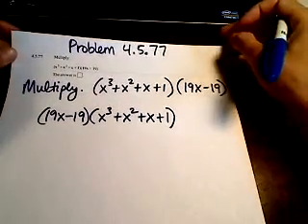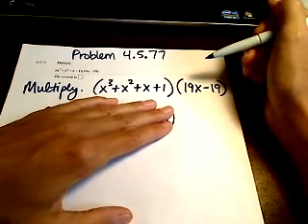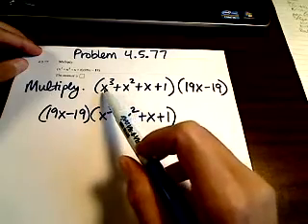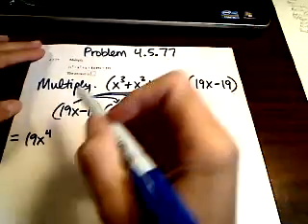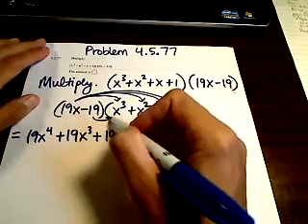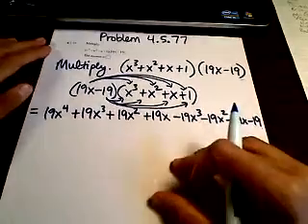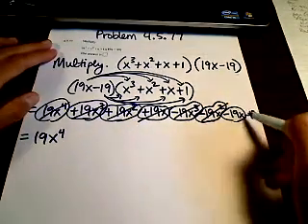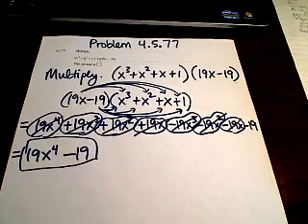Multiply polynomial expressions